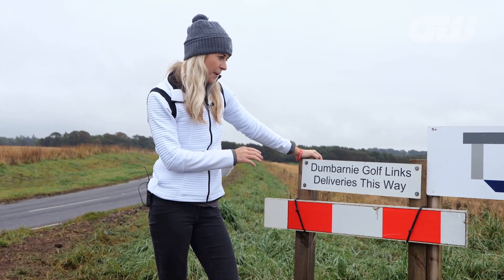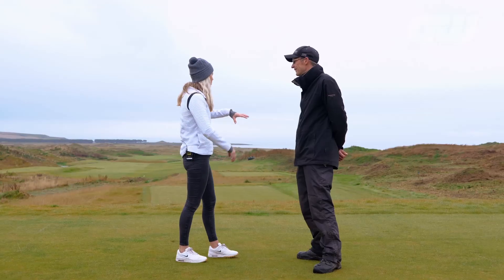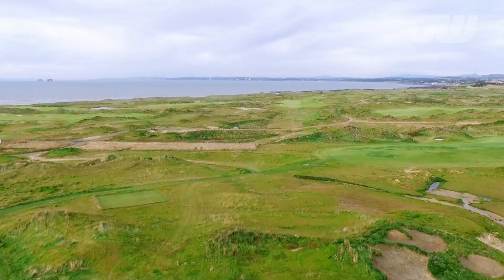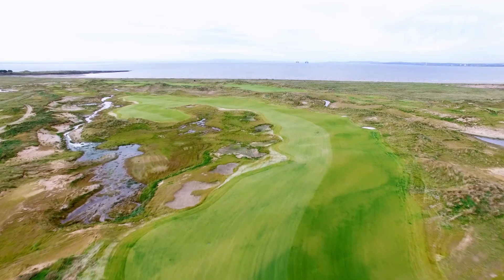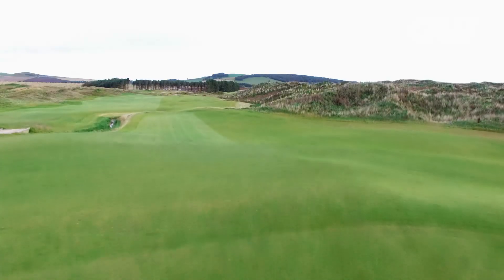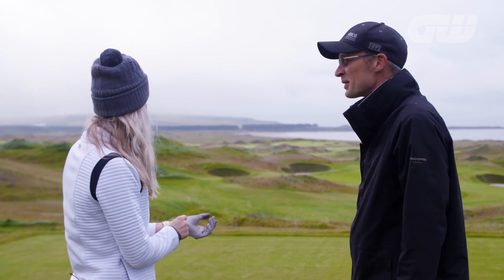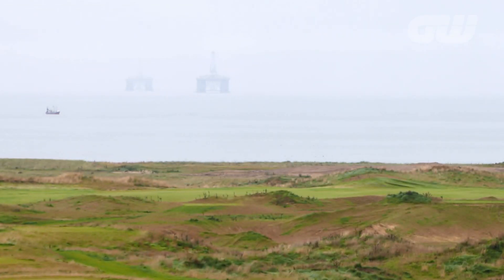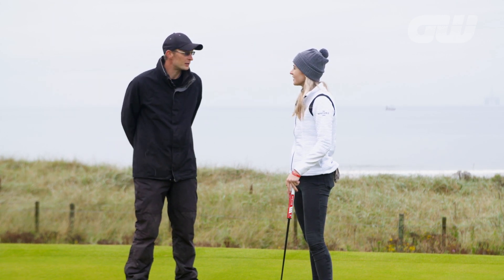The Dumbarnie Golf Links in Scotland | Destinations | Golfing World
We took a tour to potentially, one of Scotland's next greatest Golf Links.